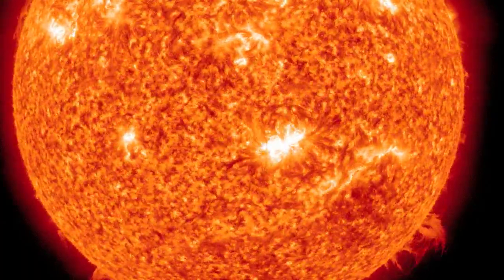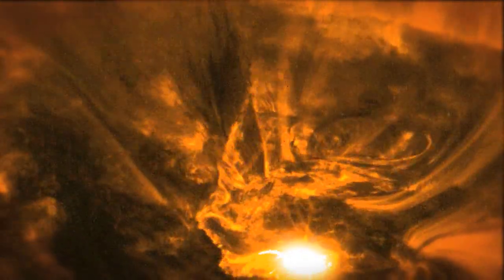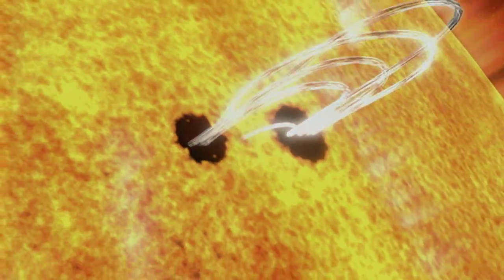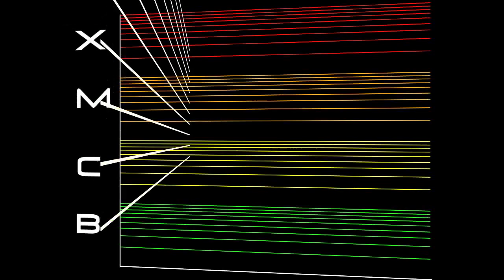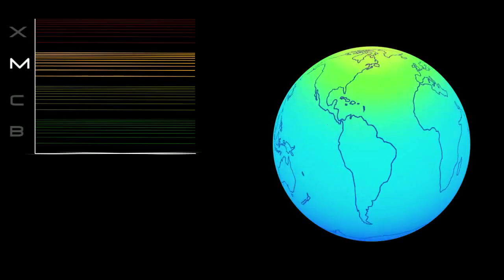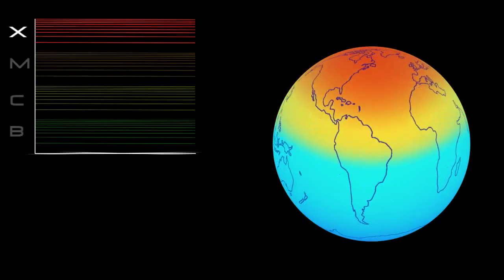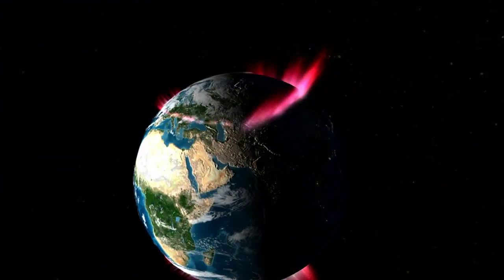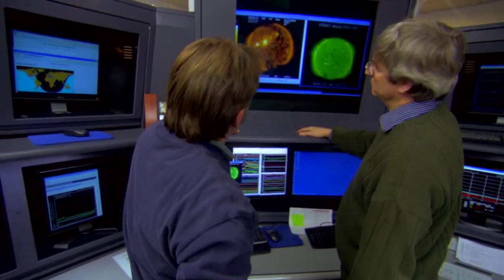X-Class - a Guide to Solar Flares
Flares happen when the powerful magnetic fields in and around the sun reconnect. They're usually associated with active regions, often seen as sun spots, where the magnetic fields are strongest. Flares are classified according to their strength. The smallest ones are B-class, followed by C, M and X, the largest. Similar to the Richter scale for earthquakes, each letter represents a ten-fold increase in energy output. So an X is 10 times an M and 100 times a C. Within each letter class, there is a finer scale from 1 to 9. C-class flares are too weak to noticeably affect Earth. M-class flares can cause brief radio blackouts at the poles and minor radiation storms that might endanger astronauts. Although X is the last letter, there are flares more than 10 times the power of an X1, so X-class flares can go higher than 9. The most powerful flare on record was in 2003, during the last solar maximum. It was so powerful that it overloaded the sensors measuring it. They cut-out at X17, and the flare was later estimated to be about X45. A powerful X-class flare like that can create long lasting radiation storms, which can harm satellites and even give airline passengers, flying near the poles, small radiation doses. X flares also have the potential to create global transmission problems and world-wide blackouts.